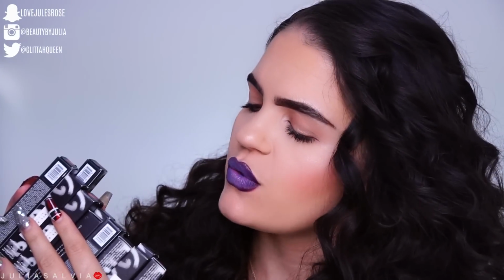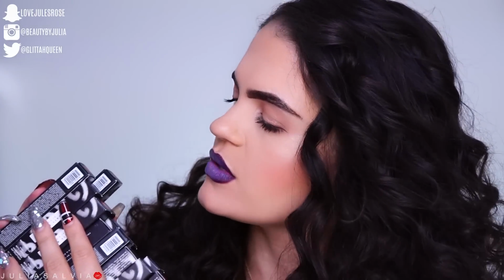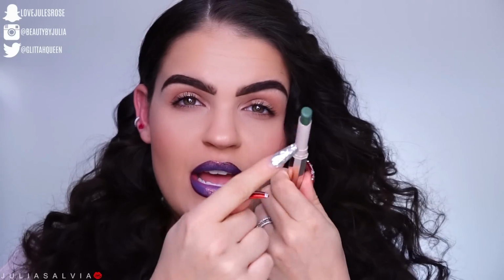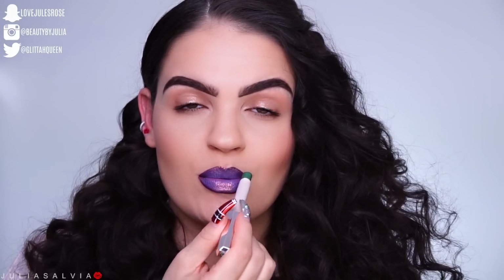NEW Fenty Beauty MATTEMOISELLE PLUSH MATTE LIPSTICK Swatches & Review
what colors are your fav?
I mean of course I had to swatch these..

HI GLITTAHFAM ! ❤

Periscope: @juliasalvia

Code: "JULIA"